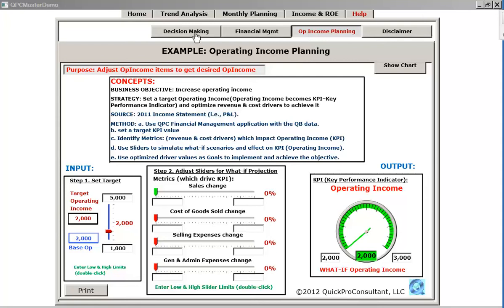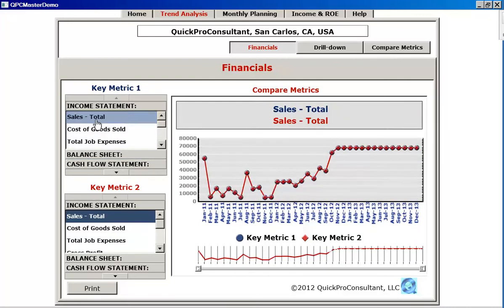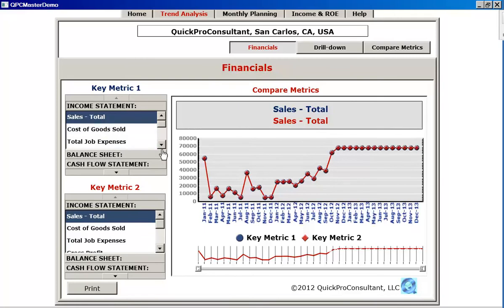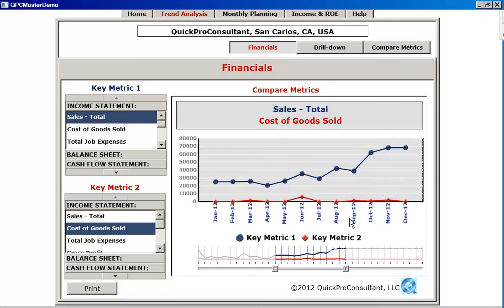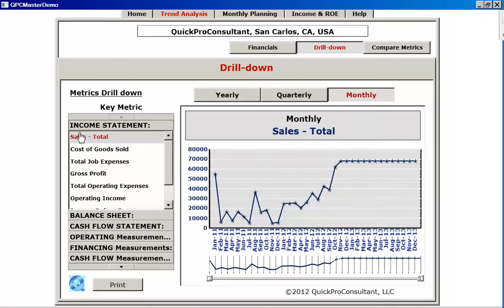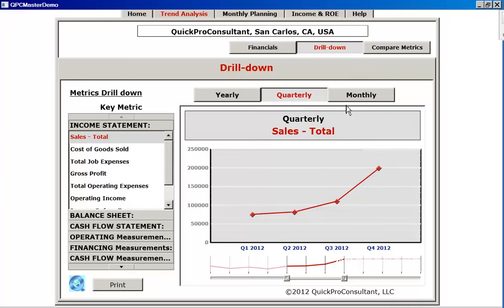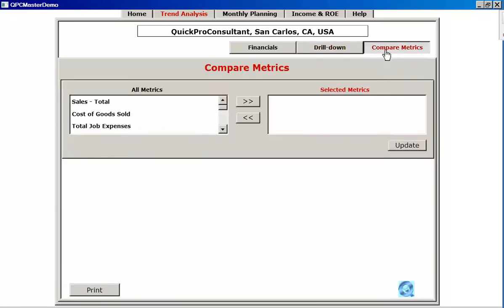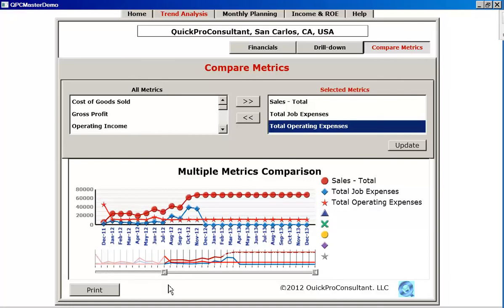QPC 3 Trend Analysis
QPC 3 - Software for automatic conversion of Quickbooks Accouning data to Financial Management trends, charts & planning: Part 3 - Trend Analysis to learn your current status and direction